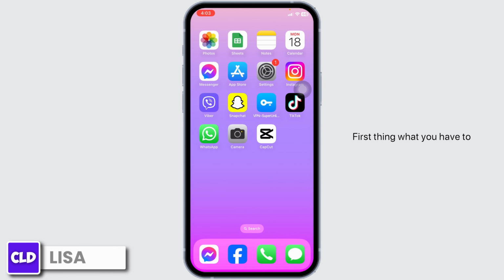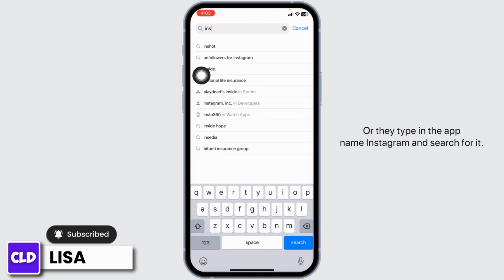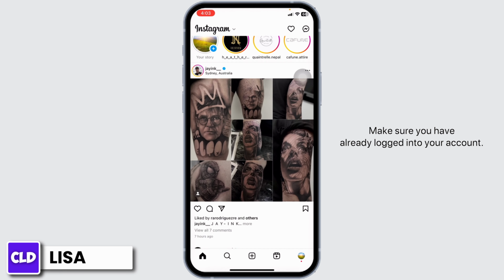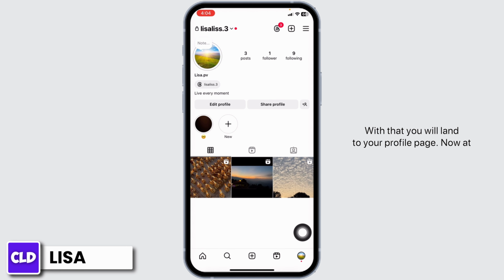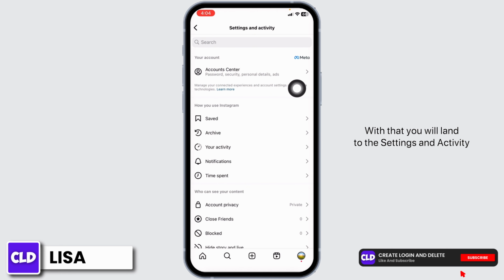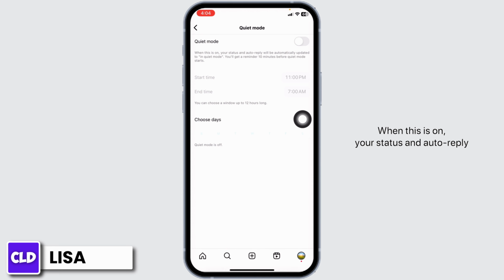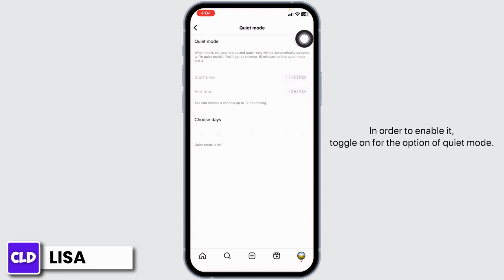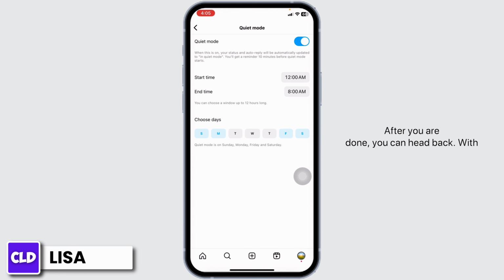How To Turn On Quiet Mode On Instagram 2024 - Full Guide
Tutorial On How To Turn On Quiet Mode On Instagram 2024 - Full Guide.

Welcome to Create Login And Delete! Are you looking to manage your notifications and online presence on Instagram more discreetly in 2024? Quiet Mode is a feature designed to help with that. Whether you're new to Instagram or a long-time user, this guide will show you how to activate and make the most out of Quiet Mode, helping you enjoy a more controlled social media experience.

Let's explore how to use this feature for a more peaceful Instagram journey!

🔑 Topics Covered:

1. **How To Turn On Quiet Mode On Instagram 2024**: A step-by-step guide on activating Quiet Mode in Instagram, updated with the latest 2024 version of the app.

2. **How Do You Go Quiet on Instagram?**: Tips on how to use Quiet Mode effectively, explaining what it does and how it can benefit your daily social media routine.

3. **What is 'Try Silent' in Instagram?**: Understanding the 'Try Silent' feature on Instagram, including its benefits and how it differs from other notification settings.

🕒 Timestamps for Easy Navigation:

0:00 - Introduction
0:30 - Activating Quiet Mode on Instagram

This guide is perfect for Instagram users looking to manage their online interactions and notifications more effectively. Any questions or need further information?